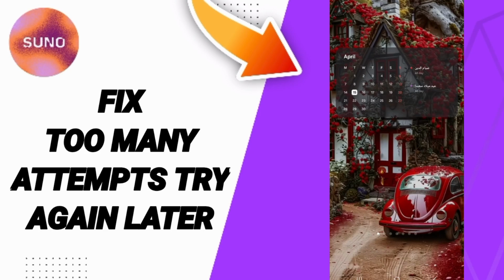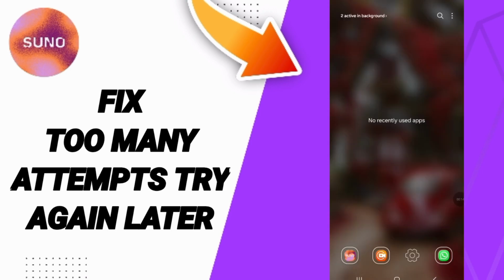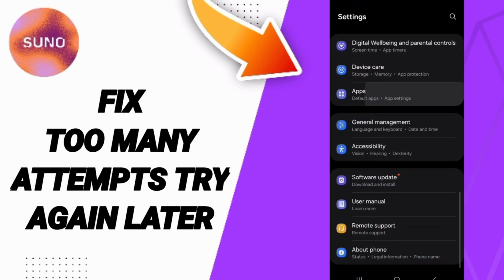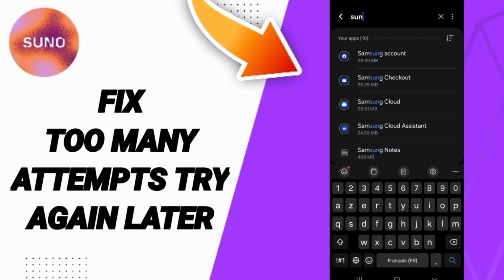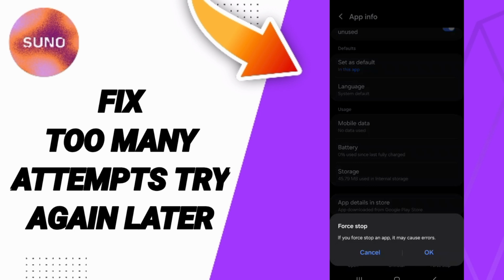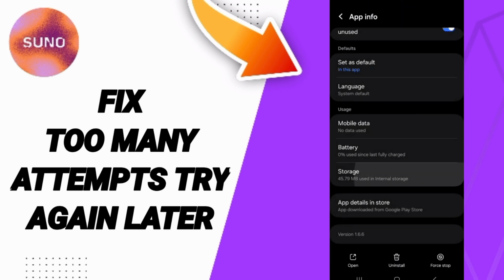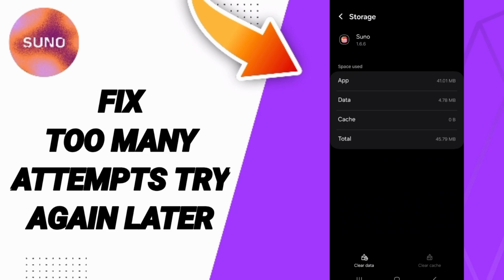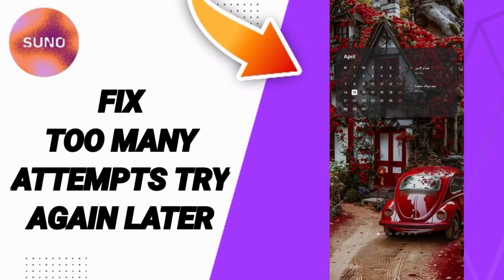How To Fix Too Many Attempts Try Again Later On Suno App 2025